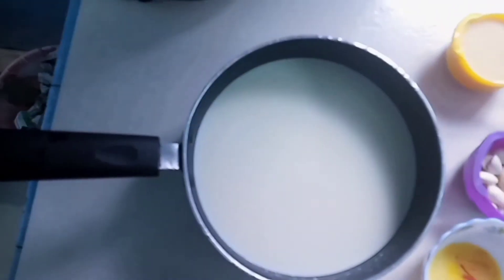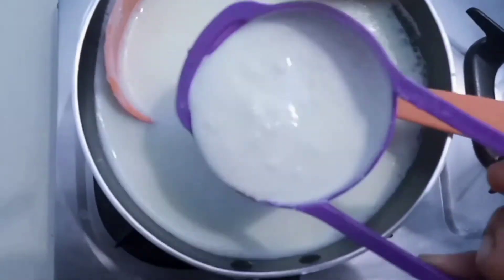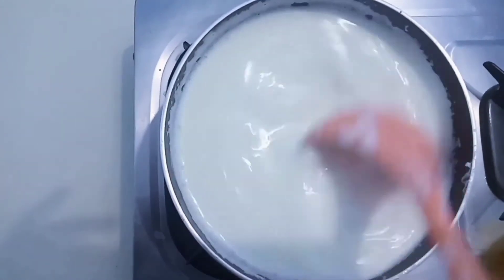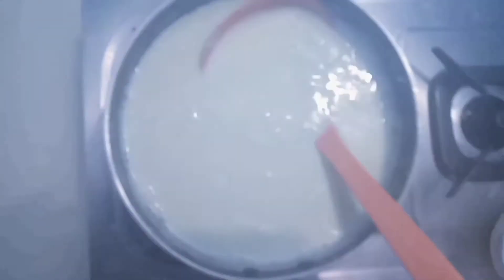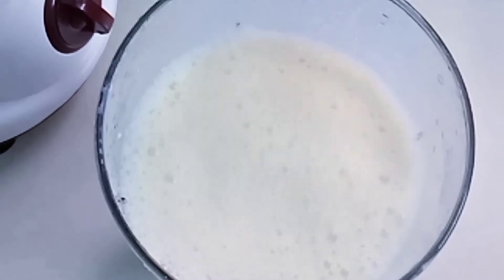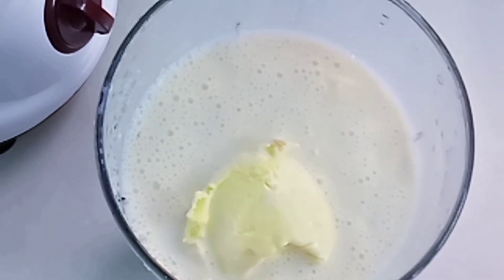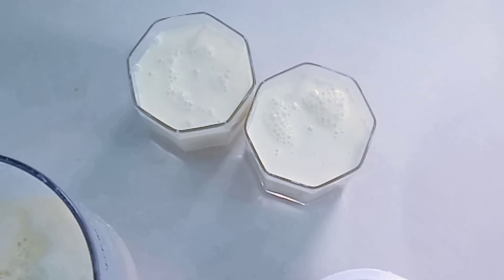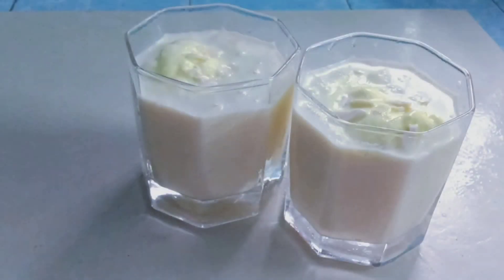BADAM MILK SHAKE